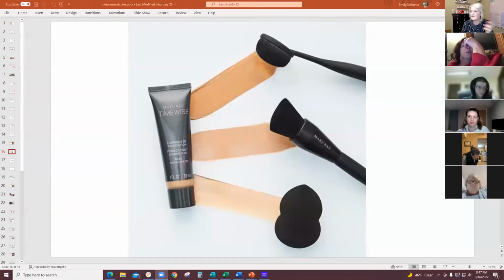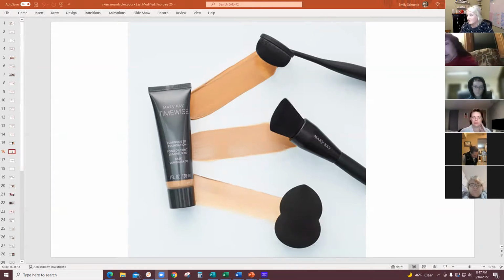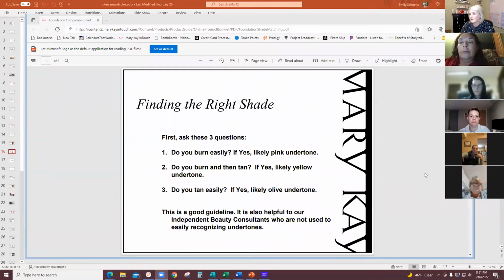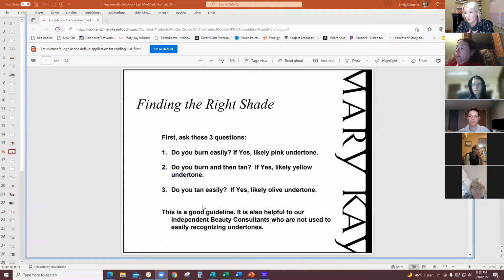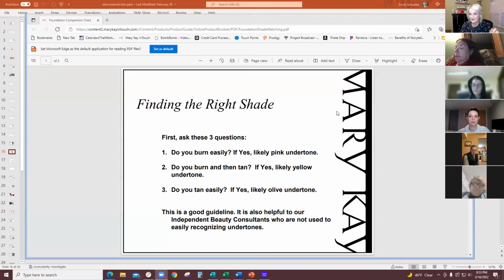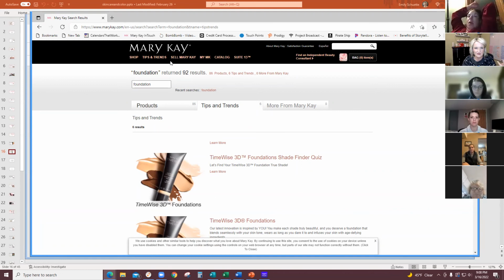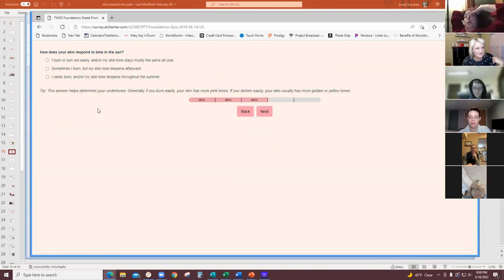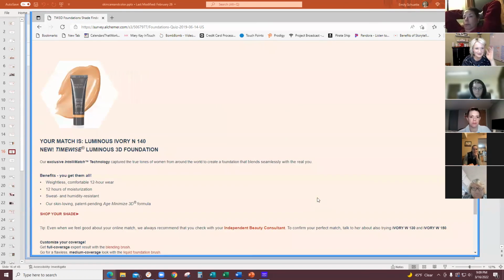Consultant Foundation Knowledge Master Class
Help for beauty consultants with foundation forumlas, matching etc to help your customers find their shade and type!